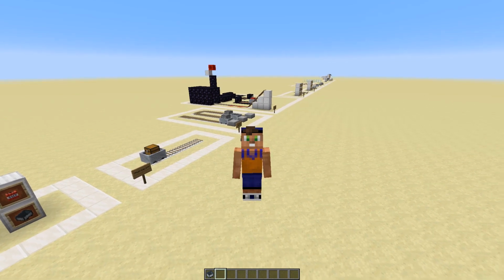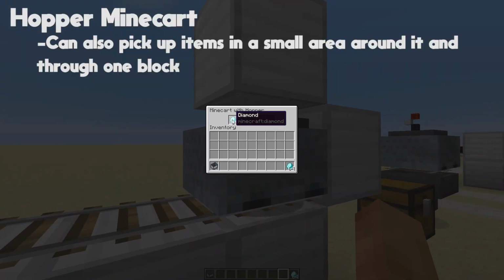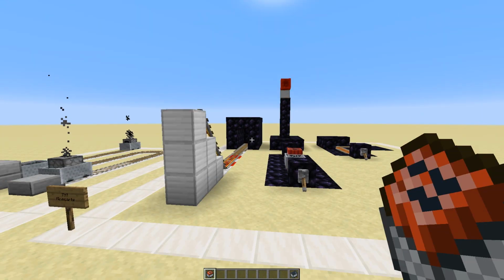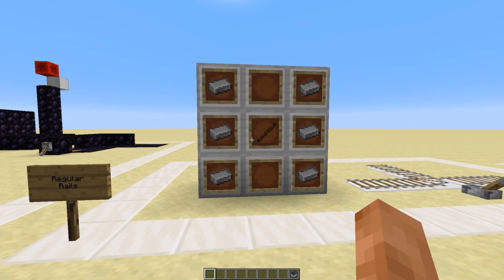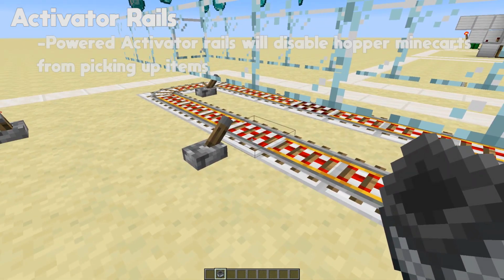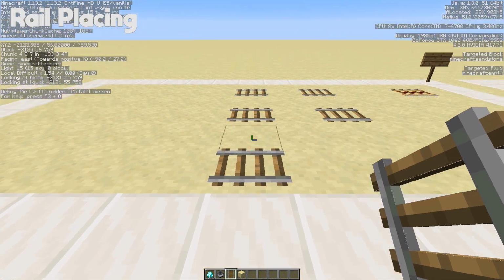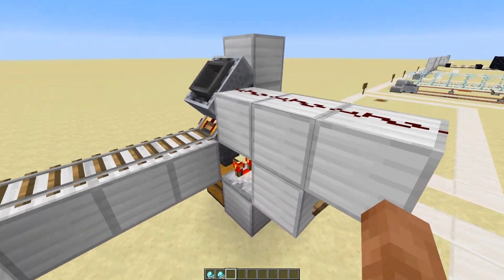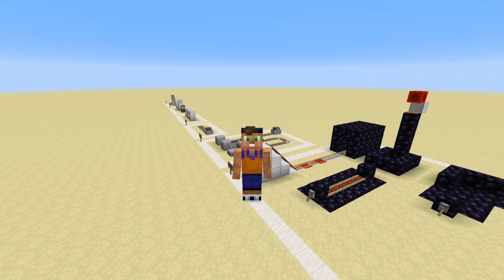Beginner REDSTONE Tutorial - Redstone Handbook Ep 7 - Minecarts and Rails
In this Episode we go over the different types of Minecarts and Rails you can use in Minecraft. I will teach you how to use them in many different ways.